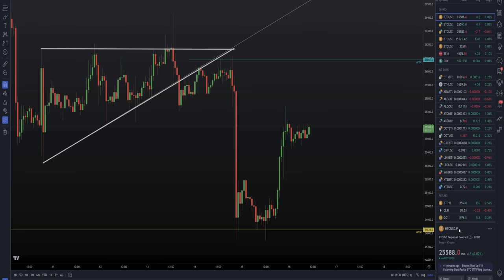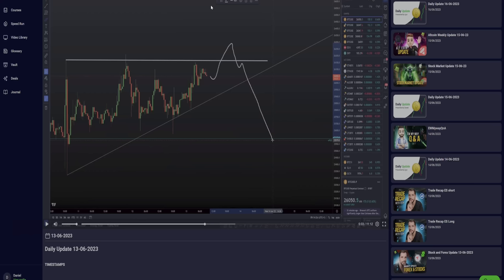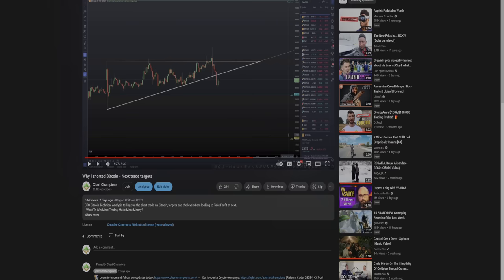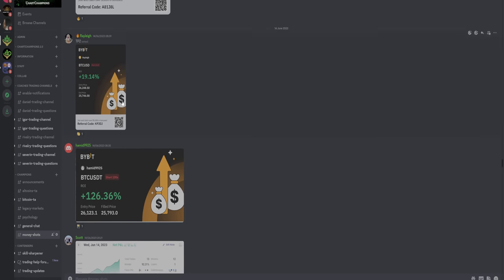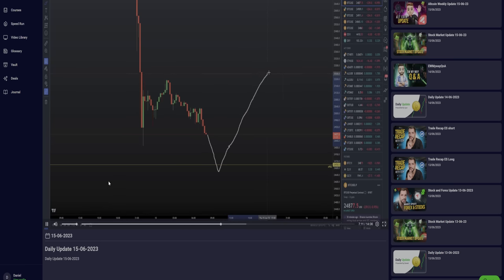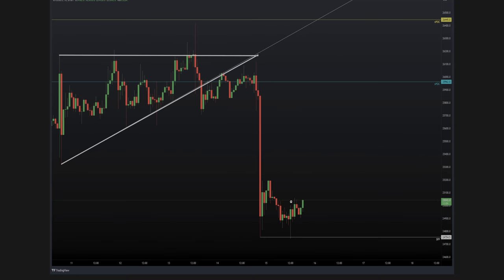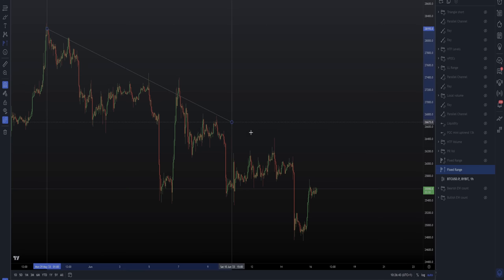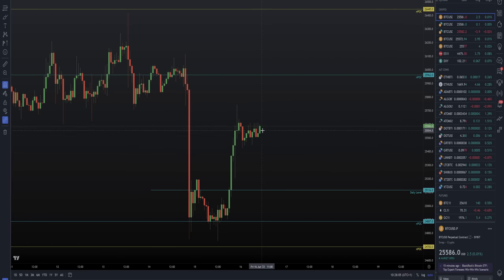Bitcoin CRITICAL level finally hit🎯 What to do now [I’m long📈]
BTC Bitcoin Technical Analysis I tell you exactly what to do next as Bitcoin hit the critical level we have been waiting months for.